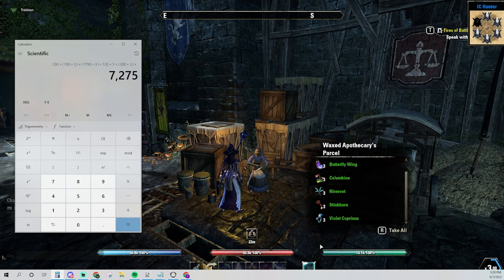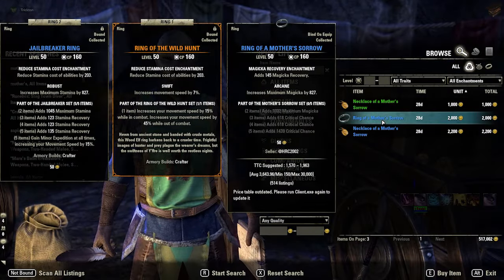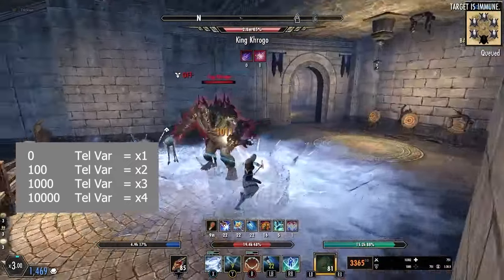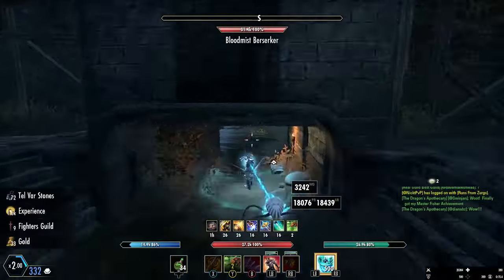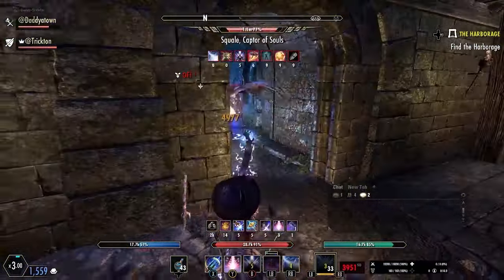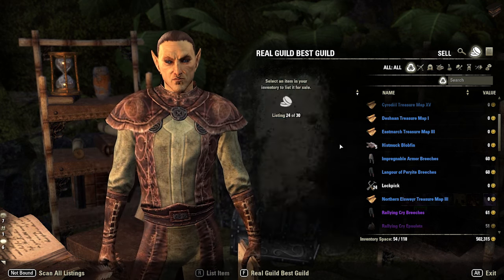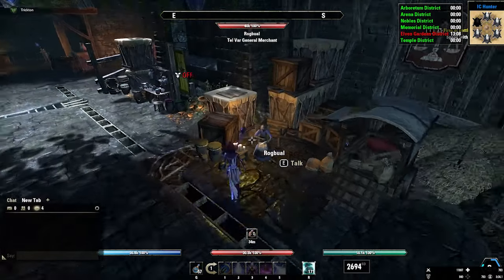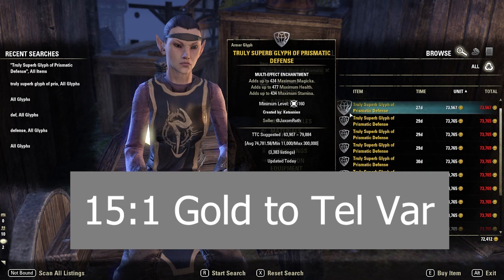Gold Making Methods in Imperial City ESO - Elder Scrolls Online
Time Stamps:
0:45 Needed Items
2:17 Optimizing Gold find in ESO
2:35 Traveling to imperial City
3:12 How to Make Tel Var
4:03 PvP in Imperial City
5:09 Imperial City Event
5:24 Capturing Districts
5:59 Killing ads in ESO
6:26 Closing Daedric Portals in ESO
6:41 Killing Banner Bosses in ESO
7:02 Questing in Imperial City
7:23 Killing District Bosses in ESO
8:12 Spending Telvar
8:41 Selling Imperial City Gear Sets
9:57 Selling Set Weapons
10:15 Selling Gold Set Jewelry
11:02 Selling Items from the General Merchant
11:34 Buying Alchemy Parcels
12:19 Selling Hakeijos
13:04 Selling Polymorphs

Thumbnail
Image by benzoix on Freepik